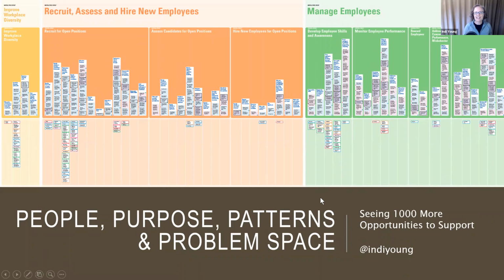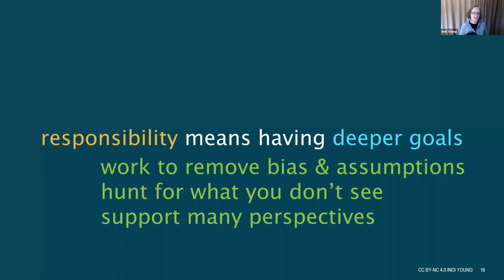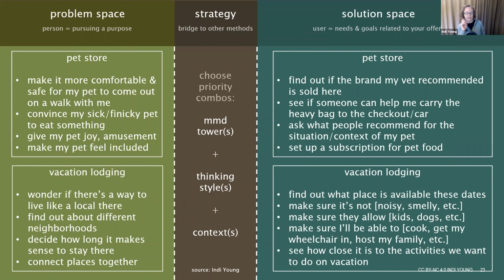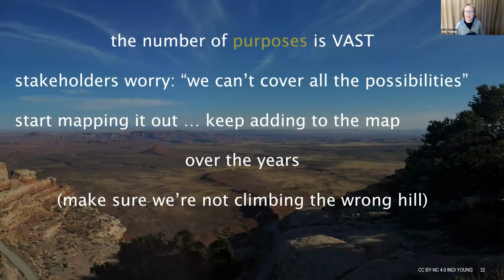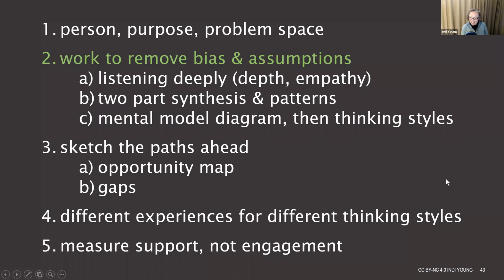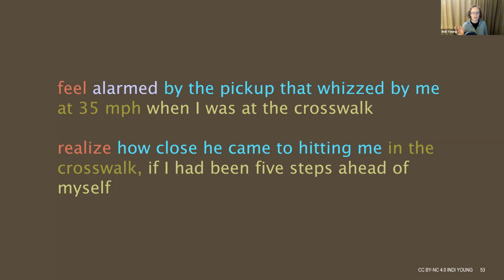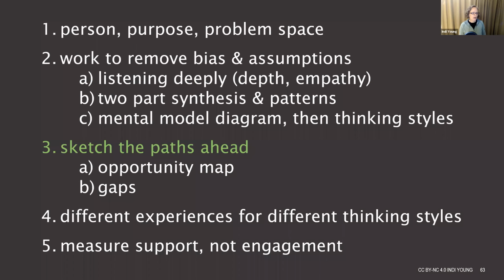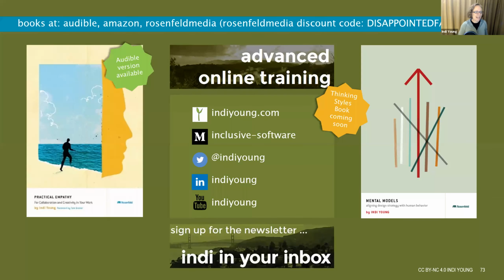Indi Young: People, Purposes, Patterns & Problem Space with LAUX Meetup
How can your org go deep? Discover how your organization can find new opportunities by studying the patterns that come from people's inner thinking as they pursue their purpose.

Indi Young is a researcher who coaches, writes, and teaches about inclusive product strategy. Her work is rooted in the problem space where the focus is on people, not users. Indi pioneered opportunity maps, mental model diagrams, and thinking styles. Her way of approaching the problem allows teams to truly pay attention to people, without letting cognitive bias and assumptions creep in. Indi has written two books, Practical Empathy and Mental Models. Her next book, Assumptions Aside, will cover thinking styles. She builds knowledge and community via a series of live online advanced courses about the importance of pushing the boundaries of your perspective. She was one of the founders of Adaptive Path, the pioneering UX agency.

Indi will cover the following topics in this online talk:
- Problem space
- Solution space
- Thinking styles
- Mental models
- Finding patterns
- Removing bias & assumptions

Indi's online talk, will be about an hour long and there will be some time for discussion afterwards.

Please visit Indi’s site to check out free recordings and courses at different price tiers.